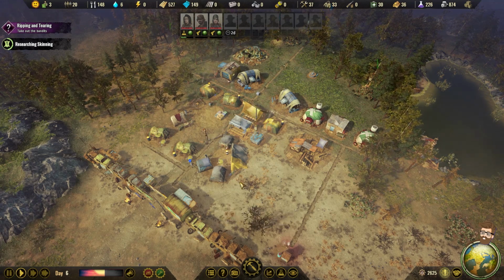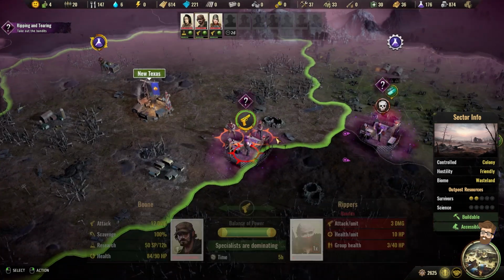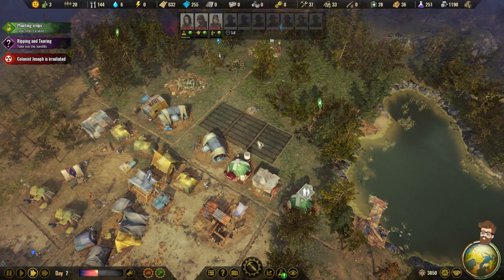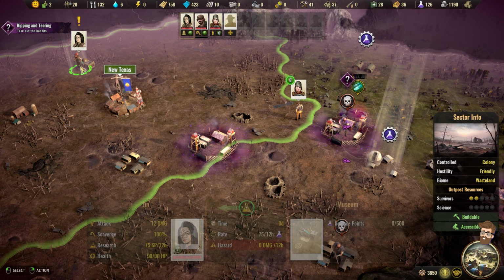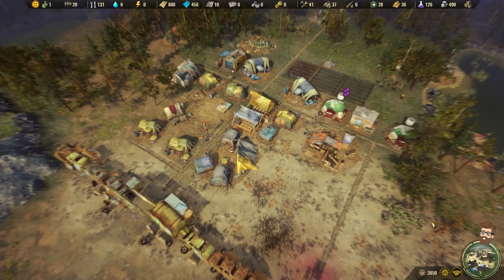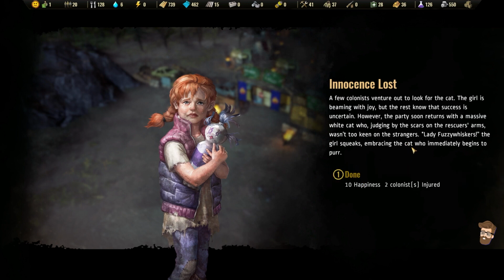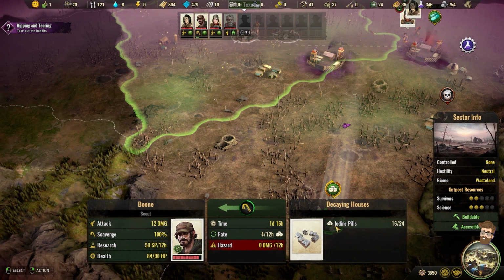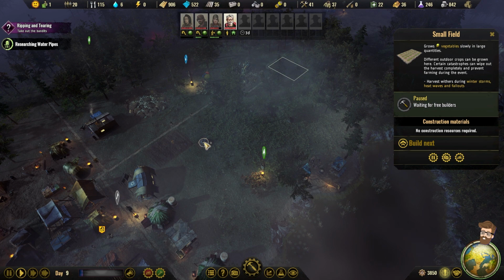Research and Radiation (New Texas Part 3) - Surviving the Aftermath Gameplay FIRST PLAYTHROUGH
I've been hesitant to play Surviving the Aftermath for a while, and as you'll quickly see with my first playthrough in the "New Texas" colony I have been missing out! I'm learning how the research mechanic works in the game, but radiation fallout is also heading my way.